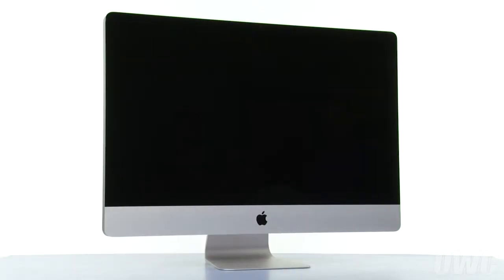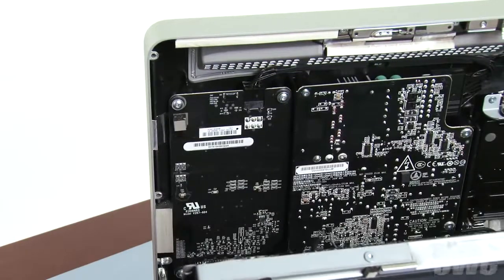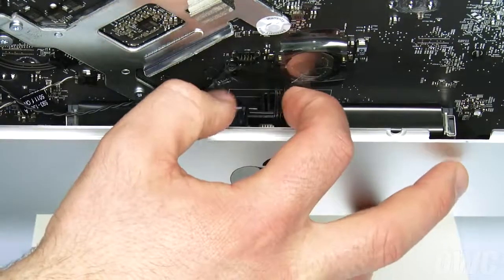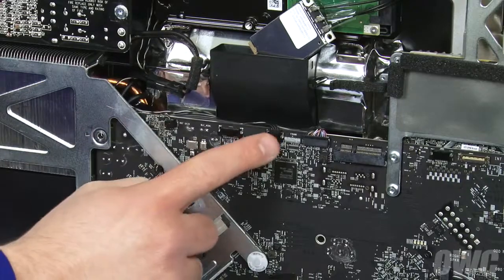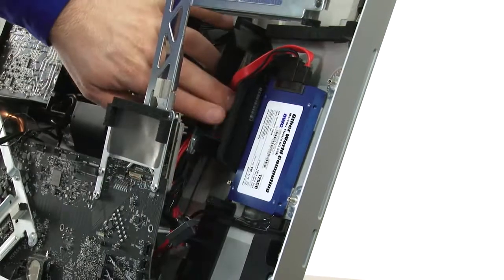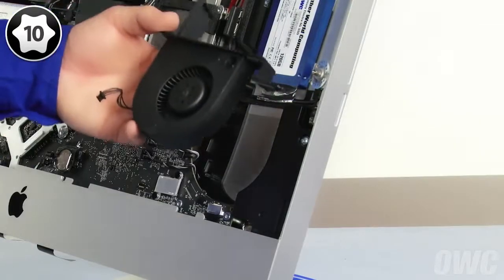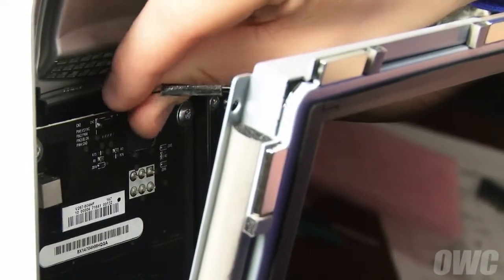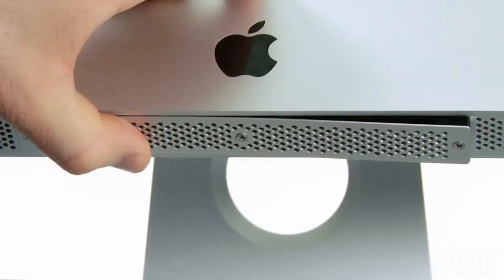iMac 27" Medio 2011 SSD Bijplaatsen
In deze video laten we zien hoe je een SSD bijplaatst in de iMac 27 inch Medio 2011.

Ziet u het niet helemaal zitten om zelf met een schroevendraaier aan de slag te gaan?